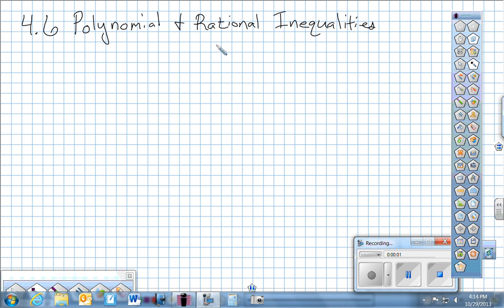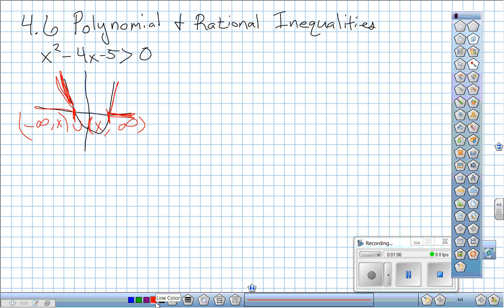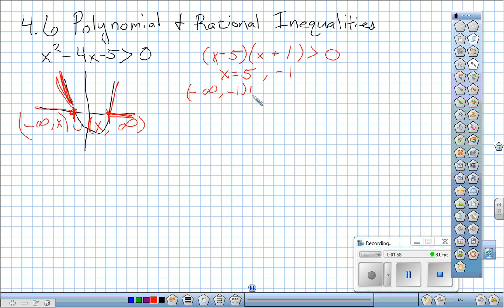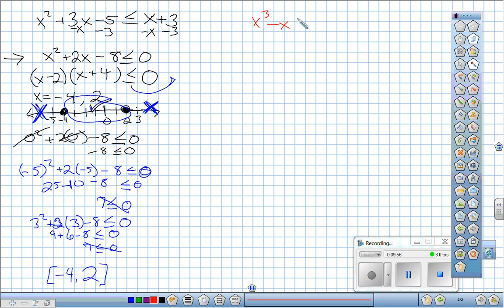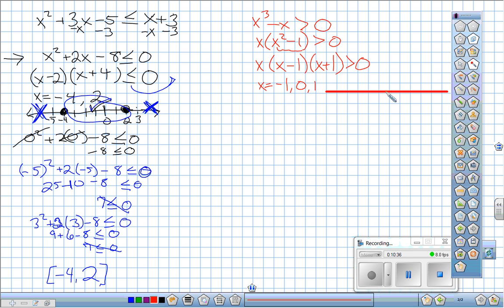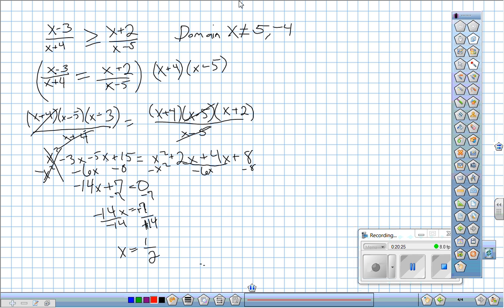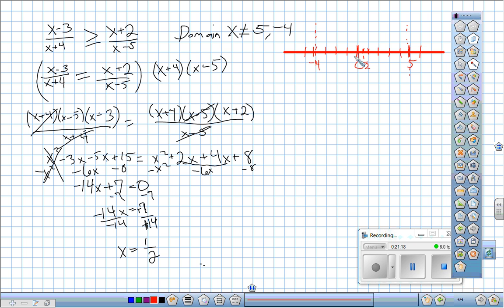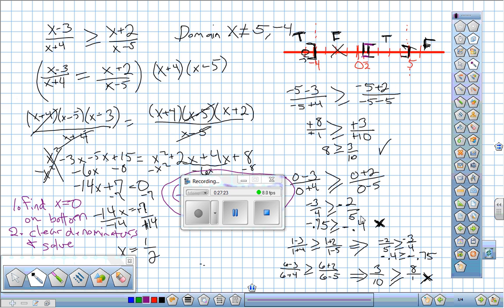4 6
Description